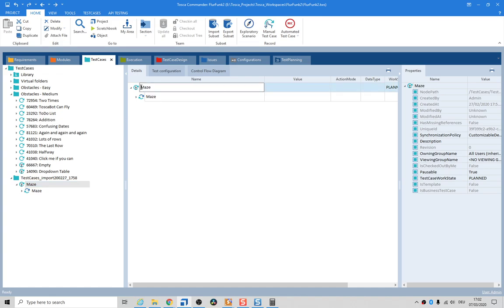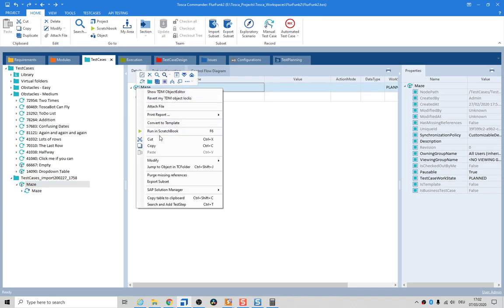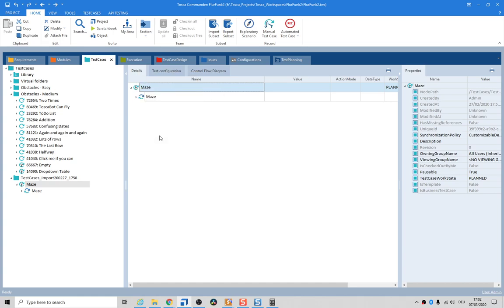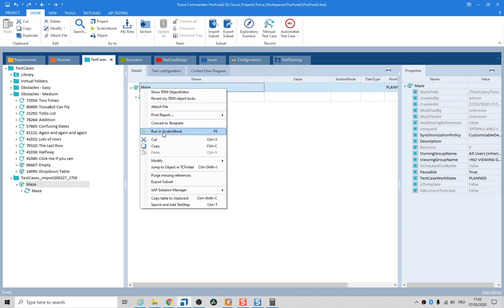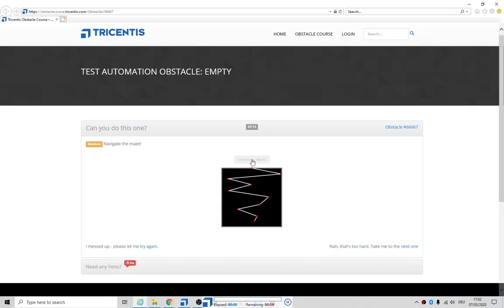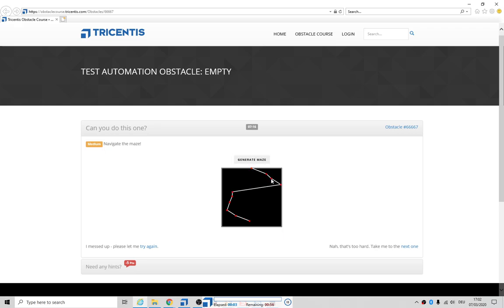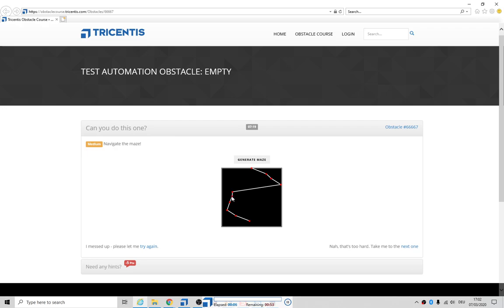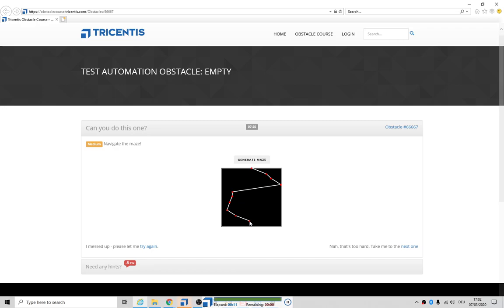Tosca Tutorial | Obstacle Course 66667 Empty | Tosca automation tool tutorial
I've struggled with this, and I'm surprised that nobody from the Tosca User base has stepped up with some comments on how to solve this challenge.